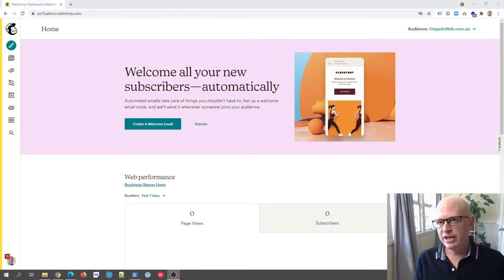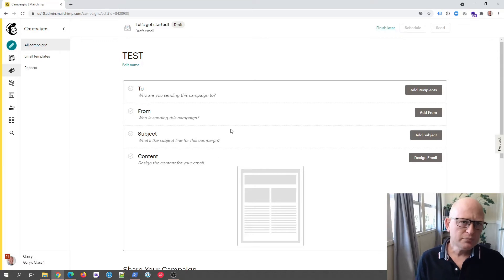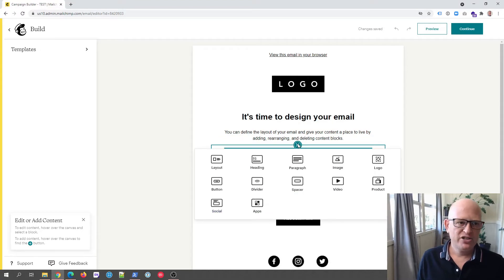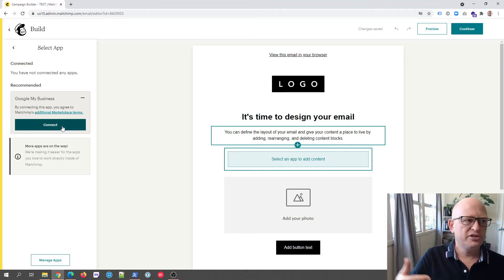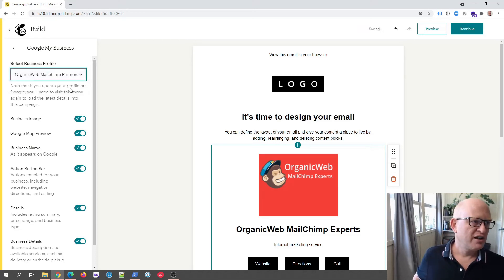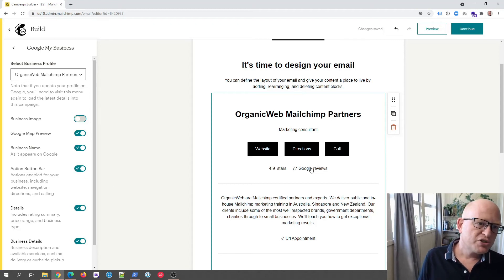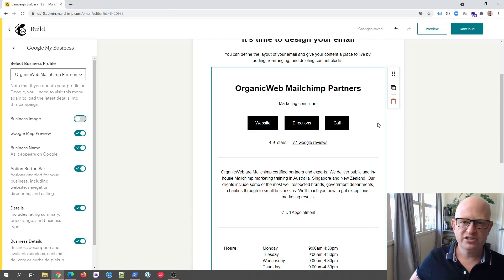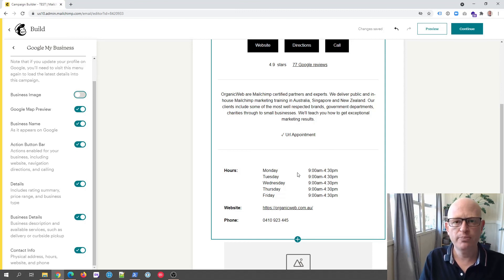Get more Sales ... Integrate Google My Business and Mailchimp (How to)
Once you've integrated Google My Business with Mailchimp, it takes just a few clicks to add the details from your Google My Business account into your email campaigns.
Apps are new in Mailchimp and this tutorial shows you how to use the first app released; Google My Business.